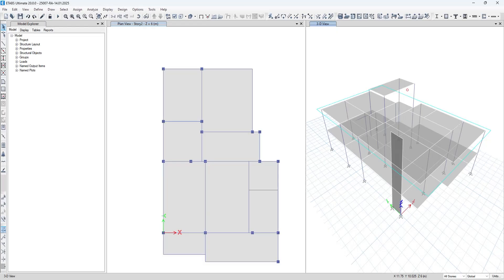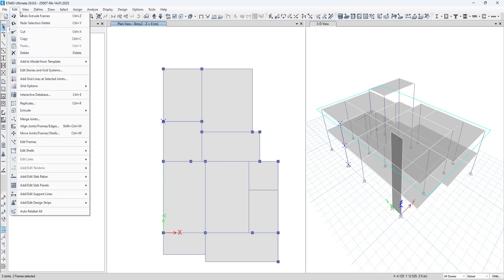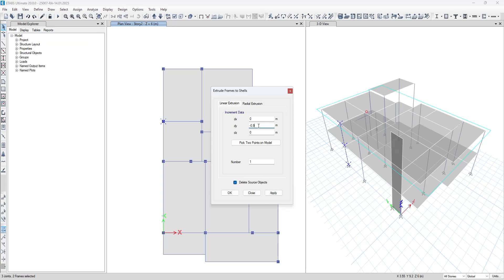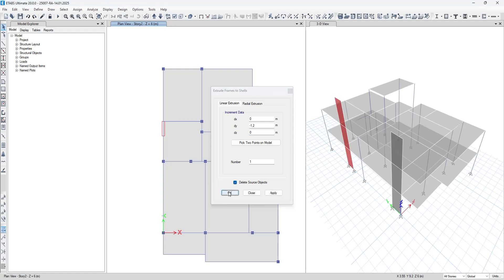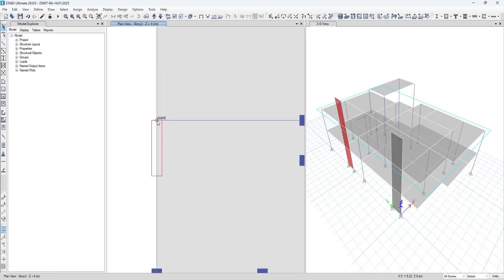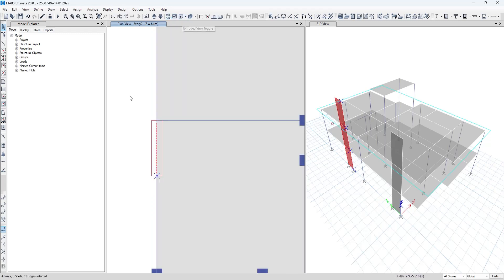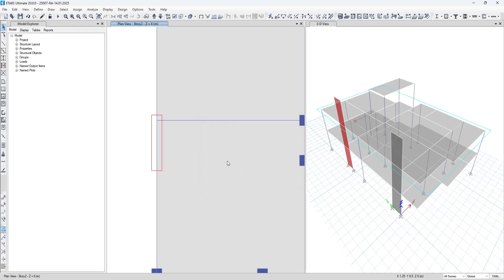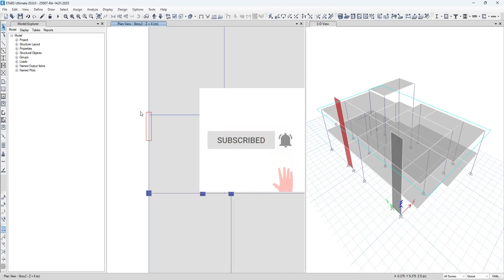ETABS: Extrude Column to Shear Wall | Convert column to shear wall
In this short video, we have shown how to convert column to shear wall easily.

MY GEARS...!!

ABOUT CHANNEL...!!